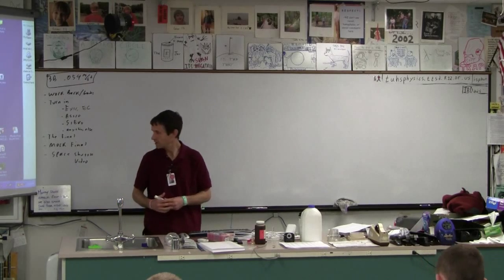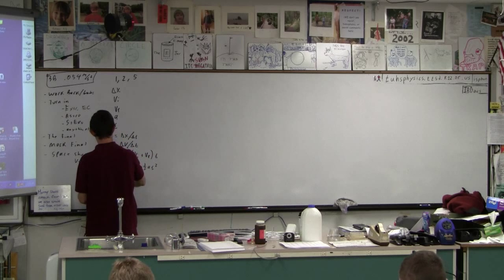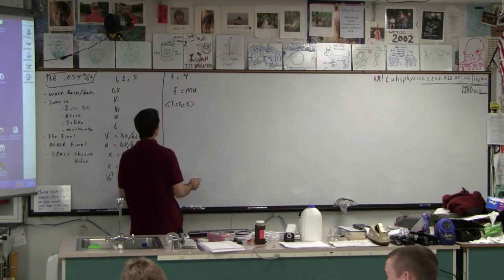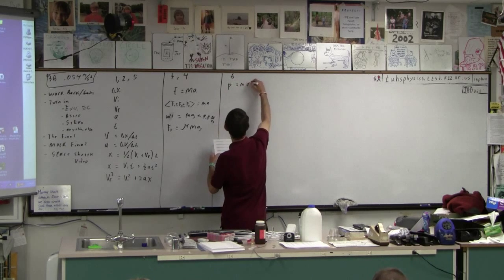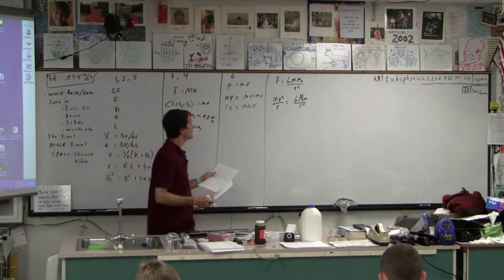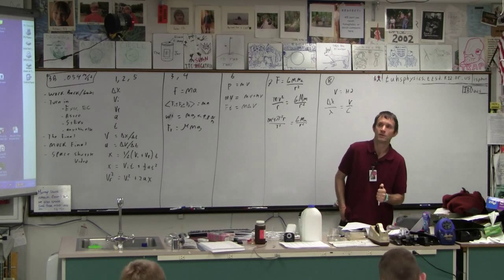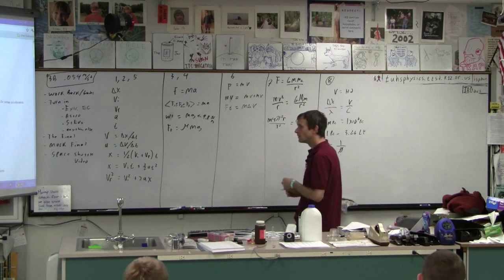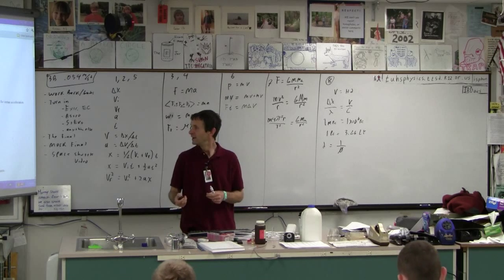G Mock Final - Definitive Cheat Sheet